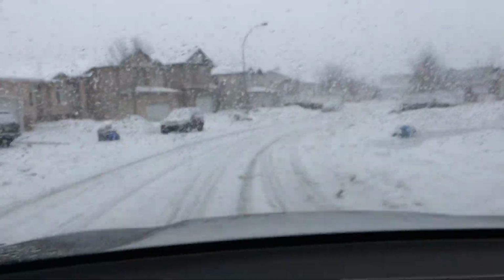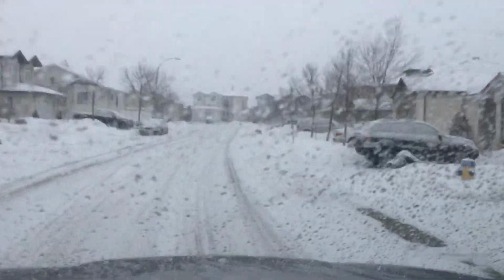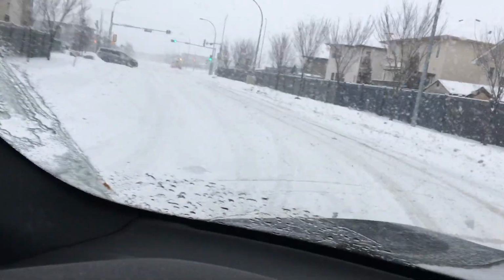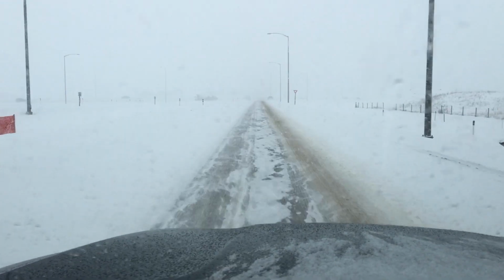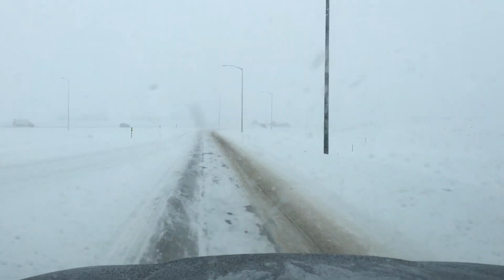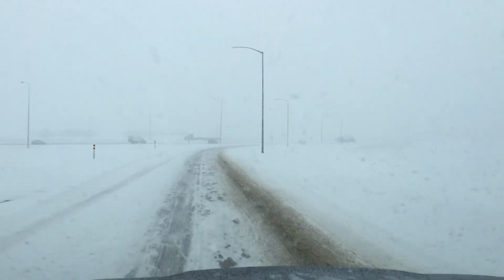How Much Money It Cost To Fix My BMW X5 Diesel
If you have been following the new car vlog with Mark Holubetz, then you know his BMW E70 X5 had an engine light come on during the Christmas break.  He had an OBD2 reader and figured out what the P209f issue meant, but now he's gone ahead and fixed the issue.  This is a great end to a story that could have gone many ways.